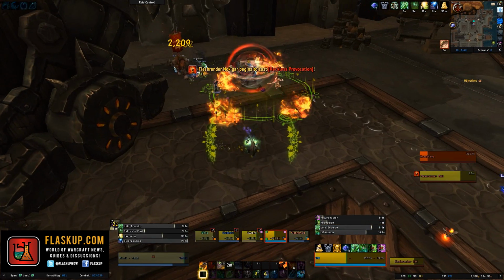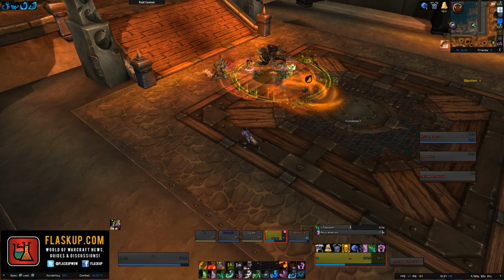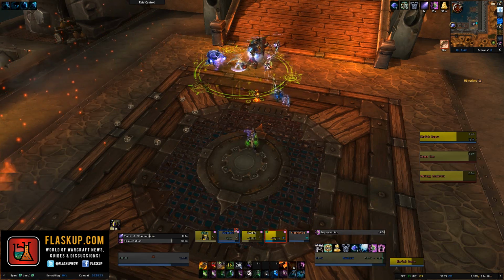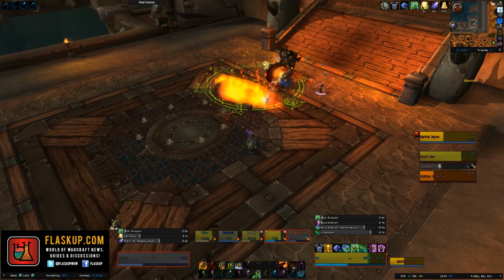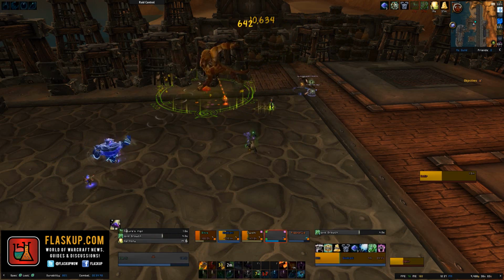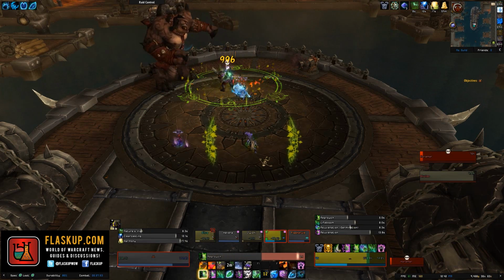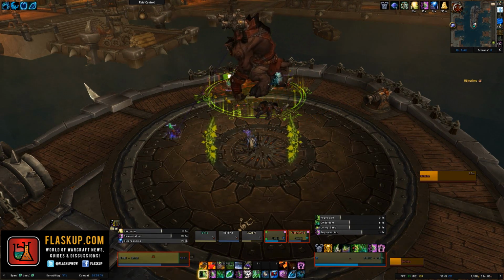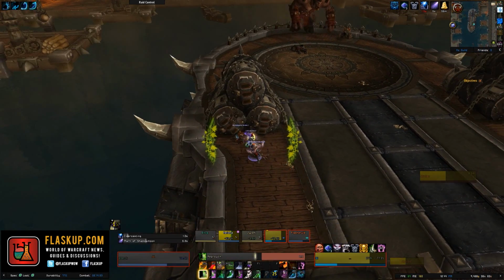Iron Docks Dungeon Guide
In this guide we take a look at the Iron Docks Dungeon on both Normal and Heroic mode.

You can check out our written guide for this dungeon over

==Contents==
► Fleshrender Nok'gar - 00:38
► Grimrail Enforcers - 03:48
► Oshir - 07:59
► Skulloc - 10:50